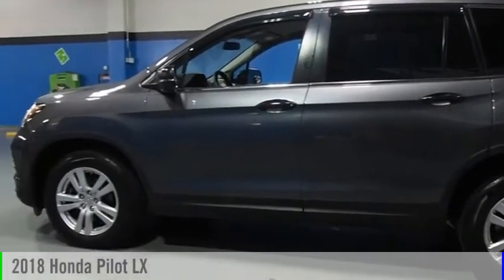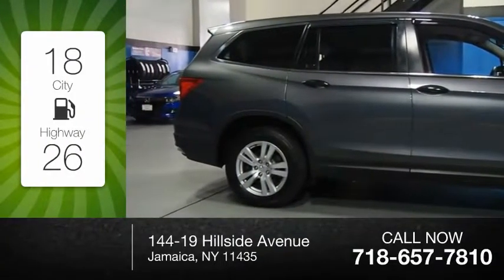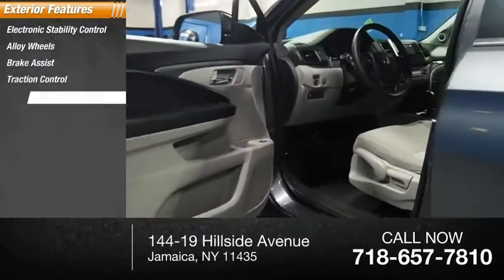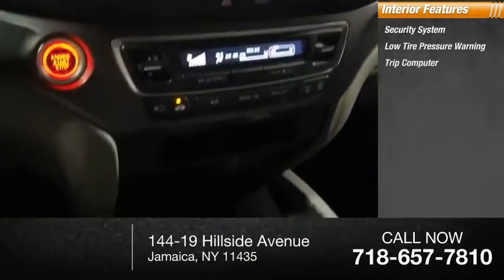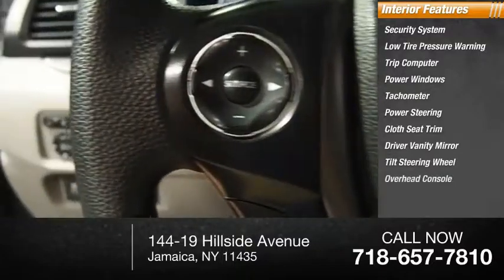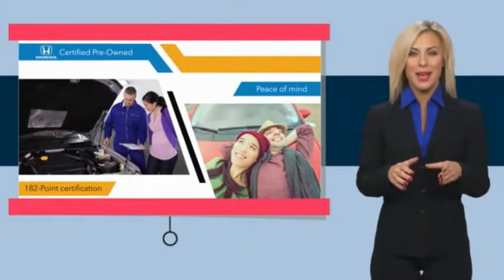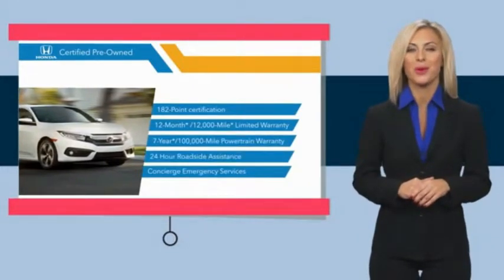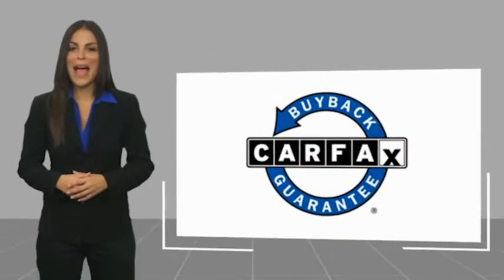2018 Honda Pilot Jamaica NY U258838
2018 Honda Pilot LX

Hillside Honda
144-19 Hillside Avenue

++COMING SOON!++ Recent Arrival! NO HIDDEN DEALER FEES, NO FINANCING REQUIREMENTS, Hillside Honda To Go means you pay EXACTLY what you see! *Honda Factory Certified with Warranty* Spotless! Best Conditioned Vehicles in the Market! Our aggressive NO FEE, market based pricing takes all the headache out of shopping! Clean CARFAX. CARFAX One-Owner.3rd Row Seating, Passed 182 Point Inspection, AWD.***INTERNET SPECIAL - MUST PRESENT AD AT TIME OF SALE. EXCLUDES ALL PRIOR OFFERS*** All Honda Certified Pre-Owned vehicles include: . 182 Point Inspection . 84 Month/100,000-mile (whichever comes first) Powertrain Limited Warranty from the vehicle's original in-service date . 12 months/12,000 miles (whichever comes first) non-powertrain warranty from the original warranty expiration date or from the Honda Certified purchase date. . Warranty Deductible : $0 . Trip interruption protection . Vehicle History Report . Warranty is transferable . Roadside Assistance with Honda Care purchase . XM Satellite Radio 3 trial months of service All efforts are made to ensure each vehicle displayed is IN STOCK as well as AVAILABLE. Hillside Honda is not responsible for typographical errors.